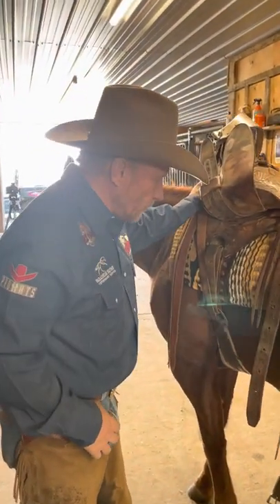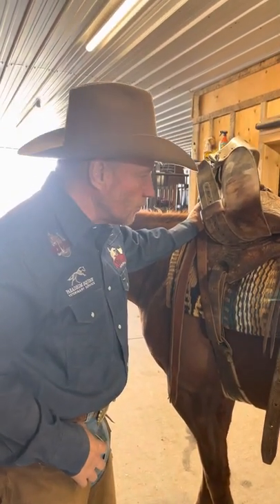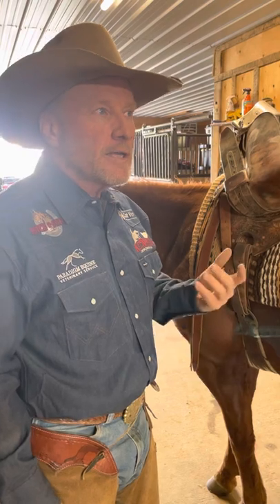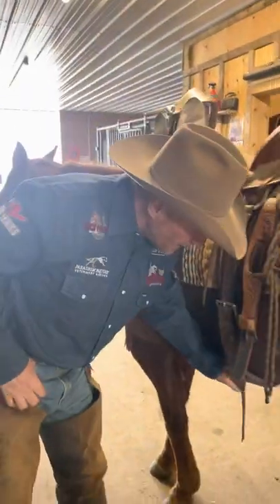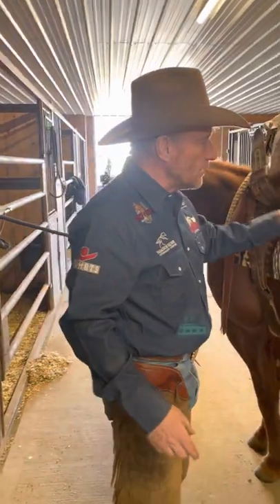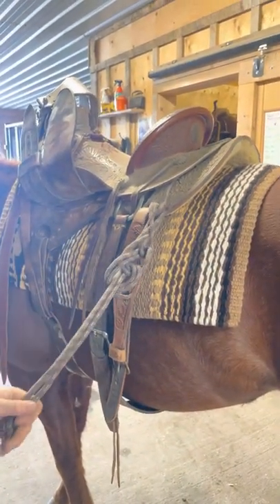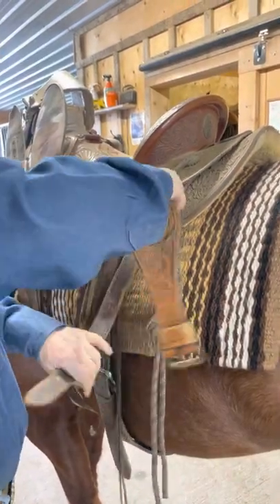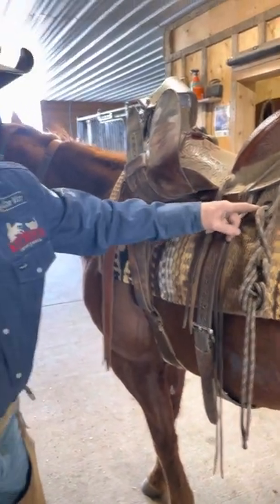DON’T Make This Mistake When Cinching Up Your Saddle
You can learn from Keith in his Cowboy Campus Club membership site where he uploads new training videos multiple times a month, not found anywhere else! Ask Keith your questions in the members-only FB group and he’ll create content for you, addressing all of your questions and concerns. Joining the Cowboy Campus Club is like having Keith as your own personal coach and trainer from your cellphone and laptop! You can join the waitlist to know when the gates to the CCU Club re-open at CowboyCampus.com

You can learn more from Keith, and access his THREE FREE mini-courses when you join the Cowboy Campus Connection weekly newsletter list. Every Friday we send a letter to our community packed with horsemanship tips, training videos, quotes, western art, Keith’s weekly blog post and more! You can join the Cowboy Campus Connection list for free at CowboyCampus.com & when you do you’ll receive free access to multiple mini-courses.

You can visit us at CowboyCampus.com
Find Keith on social media at @thecowboycampus on Instagram and at ‘Cowboy Campus University by Keith Stewart’ on Facebook.